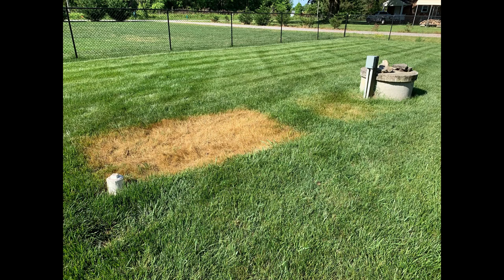What is Killing my Lawn ???? | PPLM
What is killing my lawn? Why is there a spot in my lawn dying? Will gas kill my lawn? What causes brown spots in my lawn? Why is my lawn dying in patches? Does a Slip N Slide kill grass? These questions gets asked so much during the spring, summer, and even fall and winter when we want our lawns to be picture perfect, but some brown or dead area is keeping that from being possible. In this video, we examine what your lawn is trying to tell you, from heat stress on lawns to how to identify the cause of brown spots in your lawn.

▶︎Andersen Rapid Jack

▶︎CargoBuckle Tie Downs

▶︎Strom Battery Powered Backpack

▶︎MAG-9000 Lawnmower Blade Sharpener

▶︎ Mavic Mini Combo - Drone FlyCam Quadcopter UAV with 2.7K Camera 3-Axis Gimbal